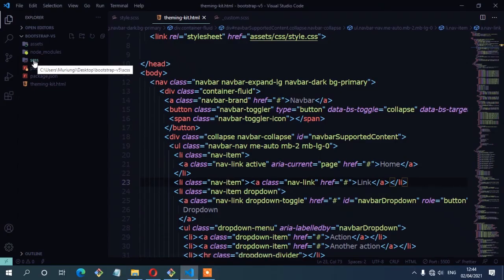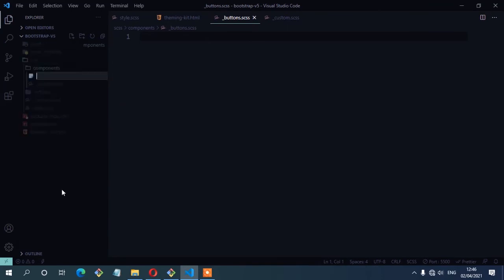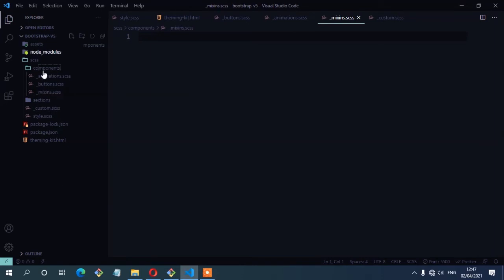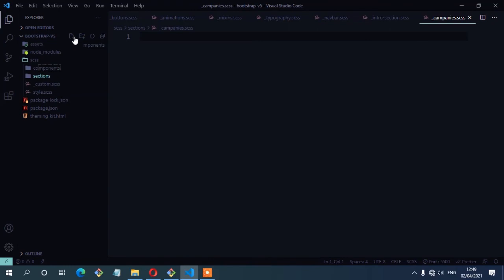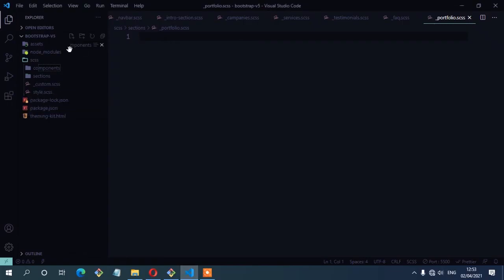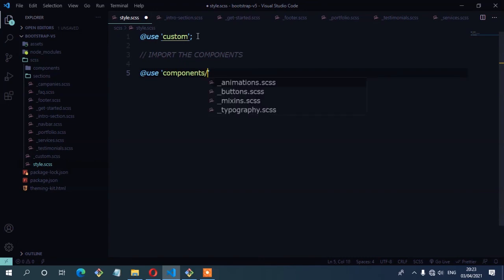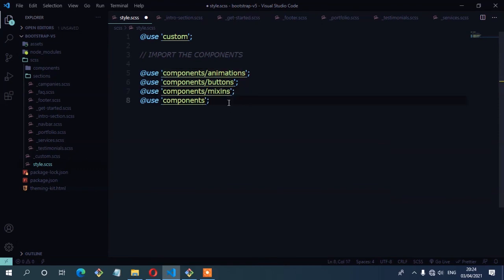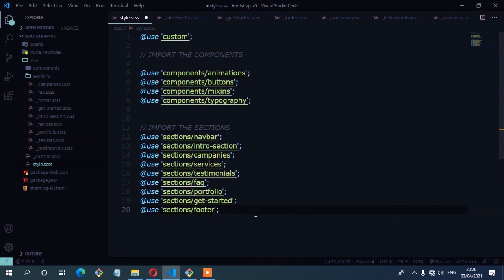Bootstrap 5 & SASS (Build a Complete Portfolio Website ) - #4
Learn BOOTSTRAP 5 and SASS by creating a complete multi-purpose website from scratch.

In this video we're going to setup the file structure for our project. this is basically to make our project organized and maintainable. so here we're going to @use at rule to import our modules.

I hope you're enjoying every bit of this videos and gaining a lot